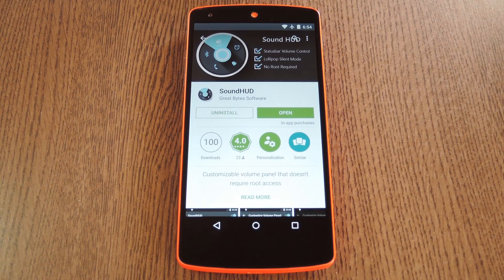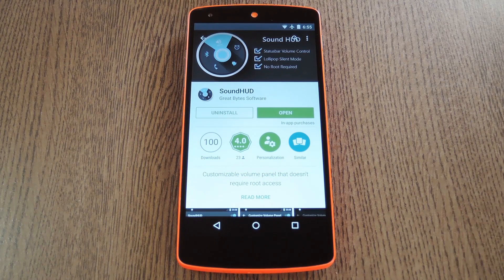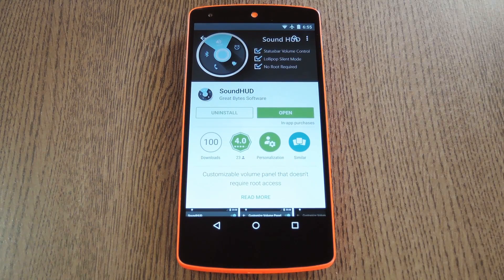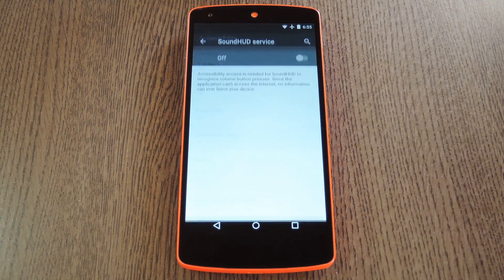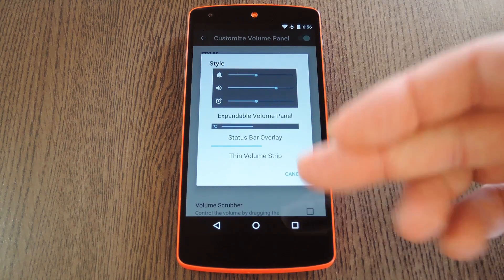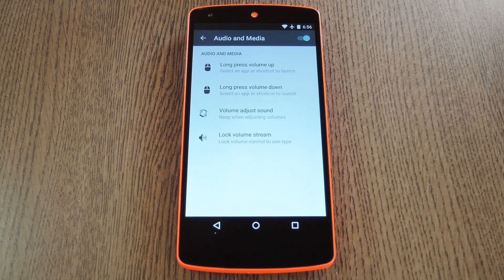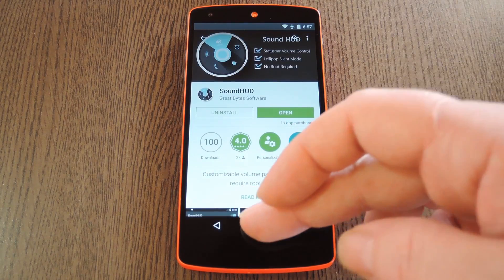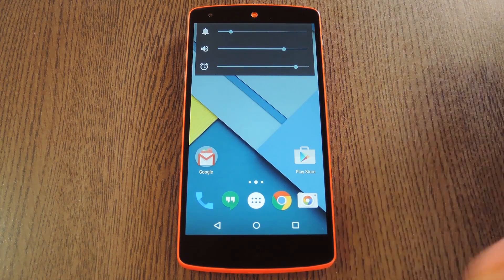Get a True Silent Mode on Android Lollipop [How-To]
How to Get 'Silent Mode' & Expandable Volume Panel on Lollipop

In this tutorial, I'll be showing you how to replace Lollipop's stock volume panel with a customizable version that gives you a true "Silent Mode" and expands to reveal more options. This app even uses Lollipop's "Heads Up" mode for displaying volume levels, so it looks almost exactly like stock.